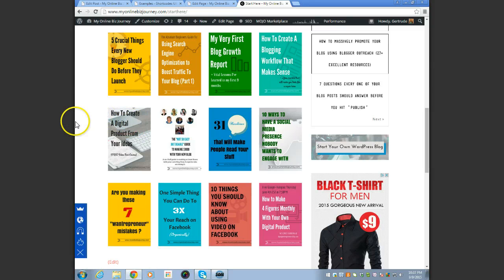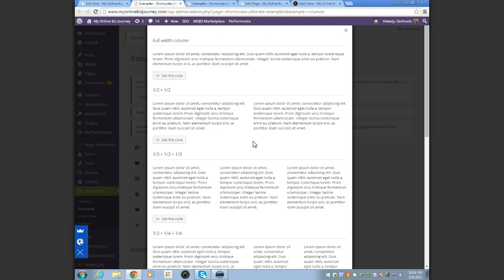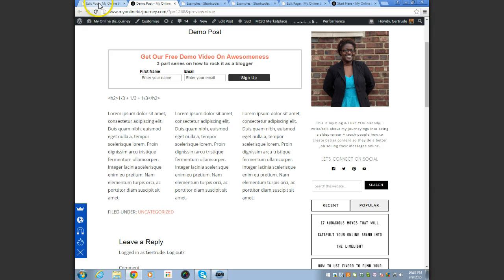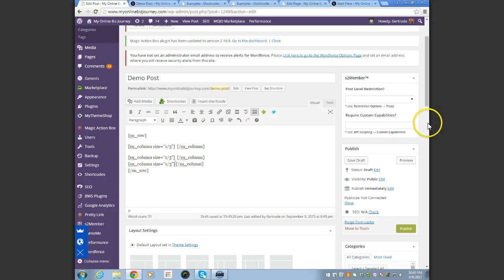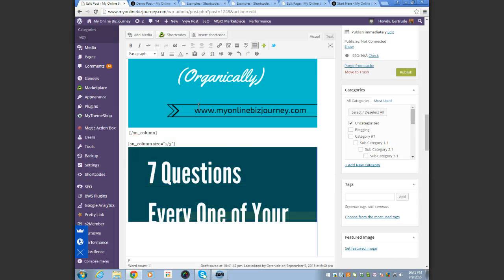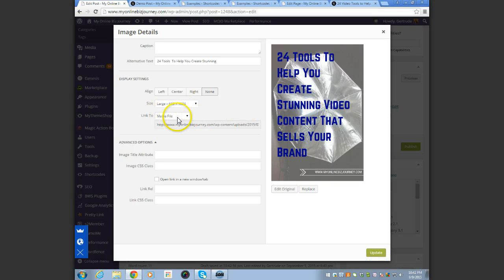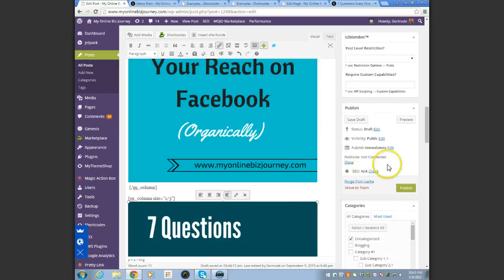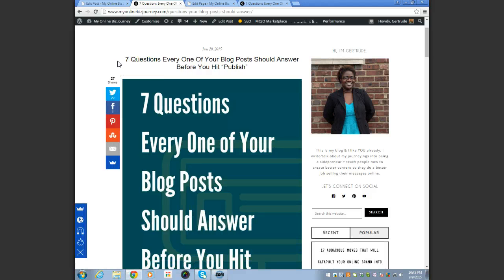How to create a "START HERE" page for your blog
How to create an organized "START HERE" page for your blog using Shortcodes Ultimate Plugin

A Tutorial on how to use Shortcodes Ultimate, a WP Plugin, to create a beautiful page where all your blog posts are ordered in rows and columns.